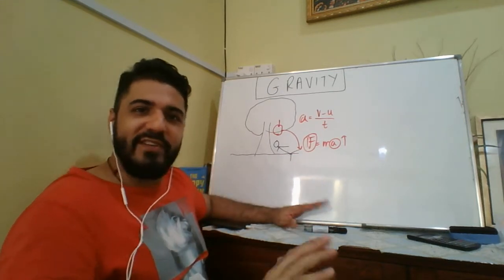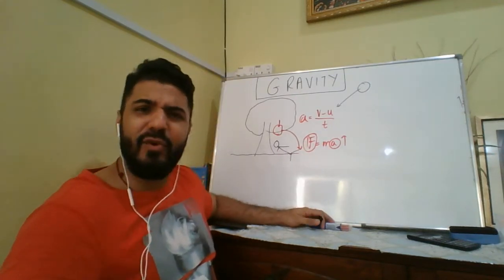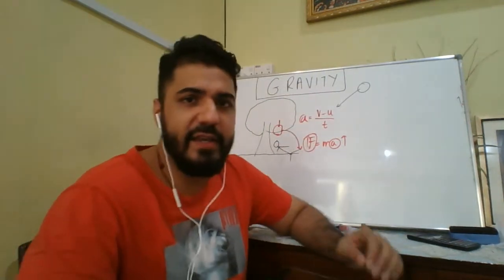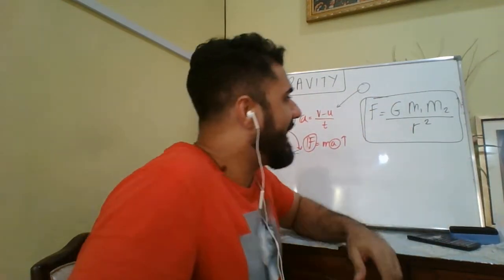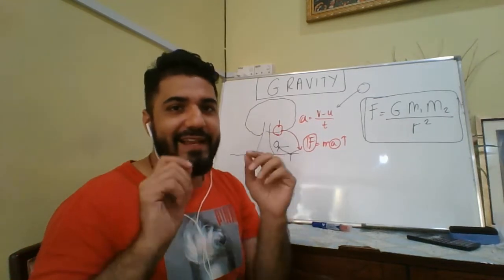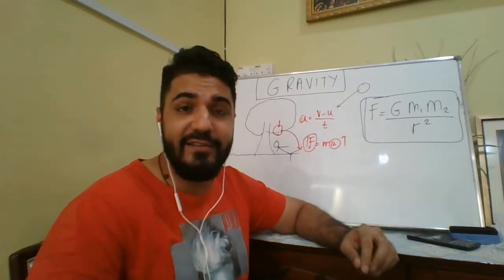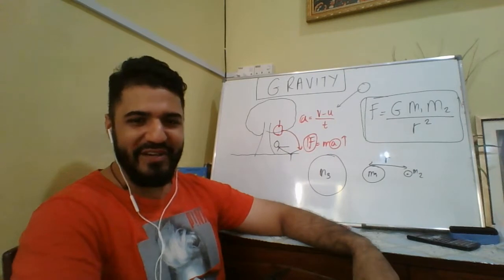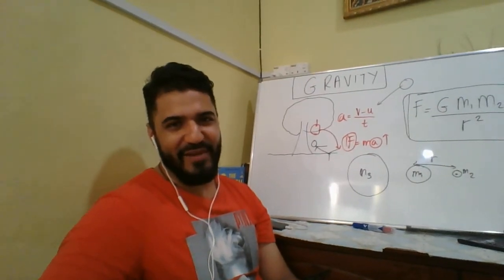KSSM FORM 4/ TINGKATAN 4 FIZIK. BAB 3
KSSM PHYSICS/ FIZIK

BAB 3: GRAVITY